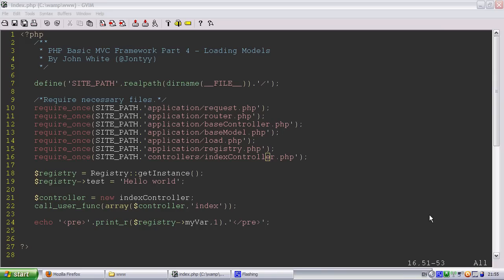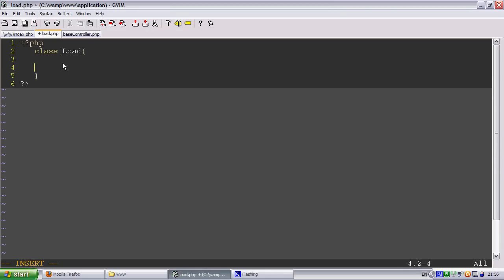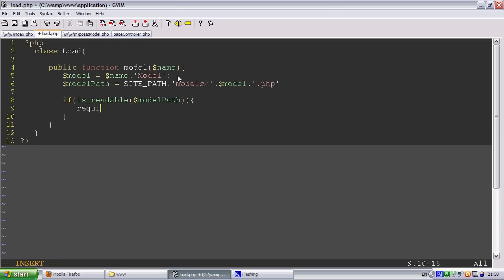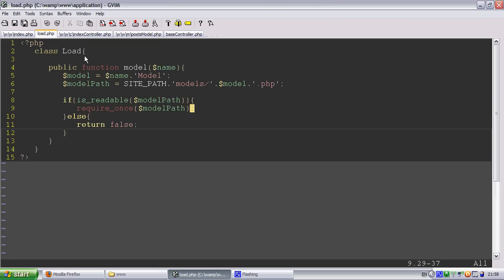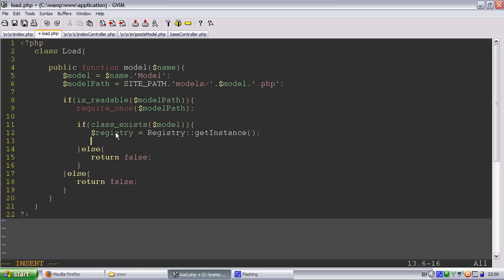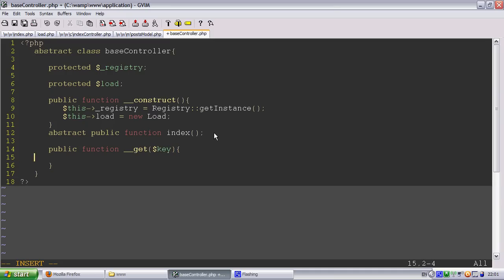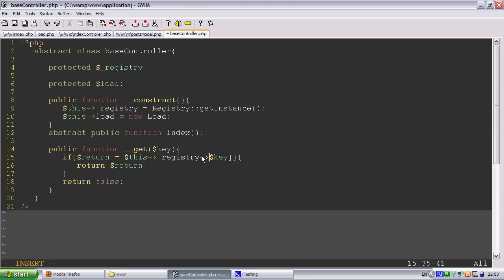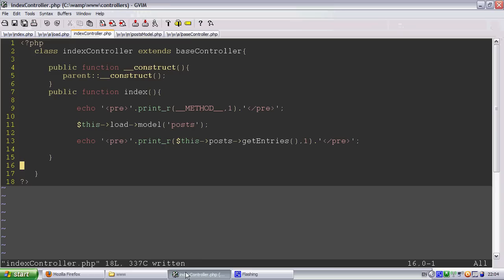PHP Basic MVC Framework Part 4 - Loading Models